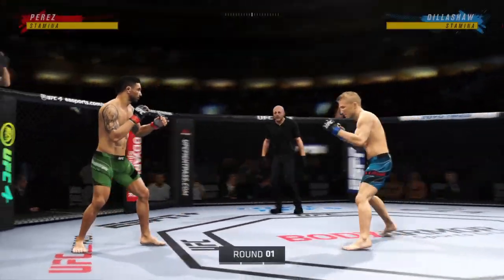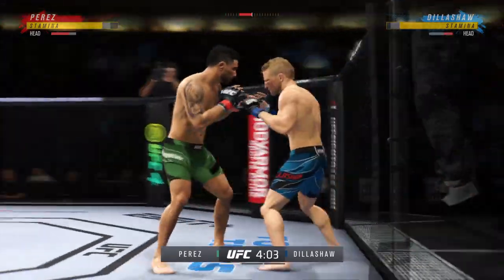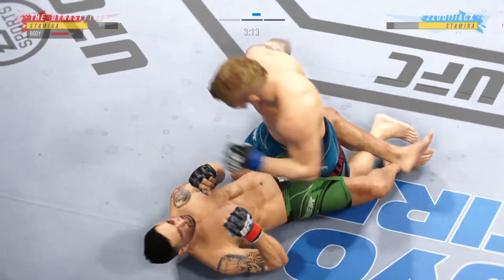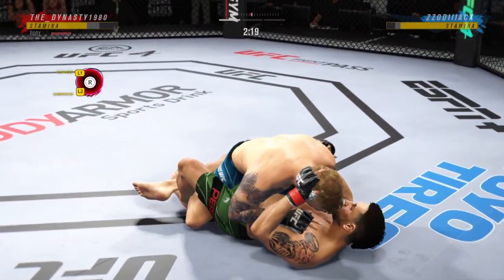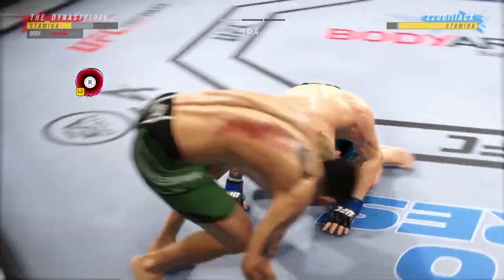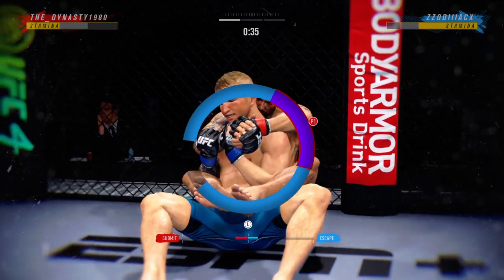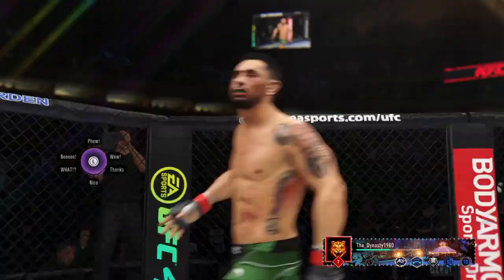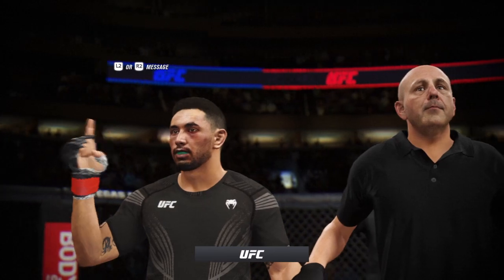Ok Just Take Down Lol